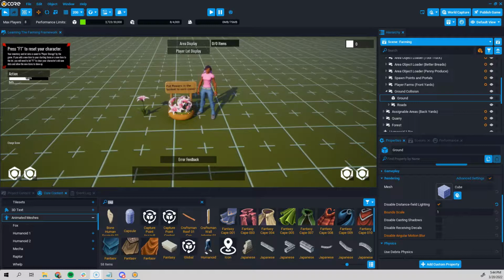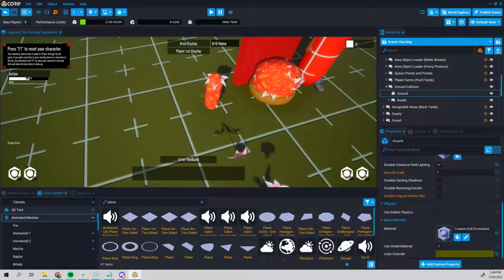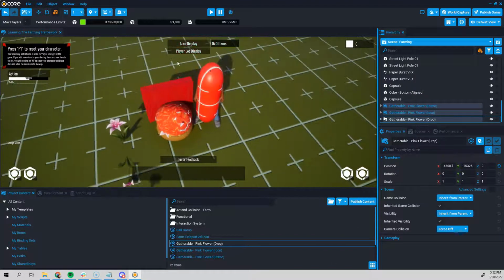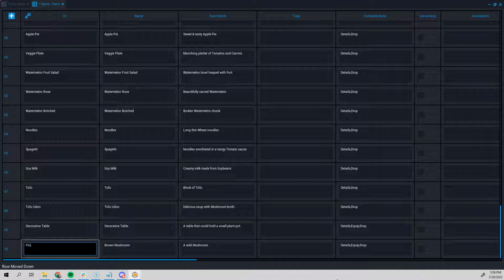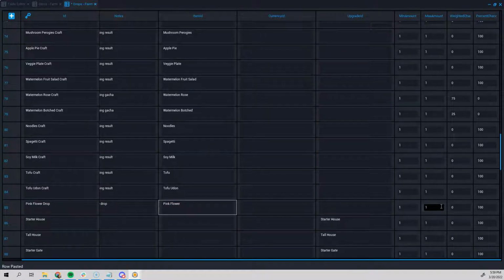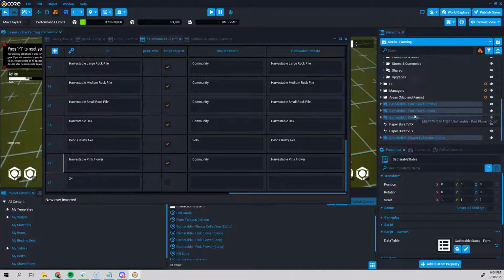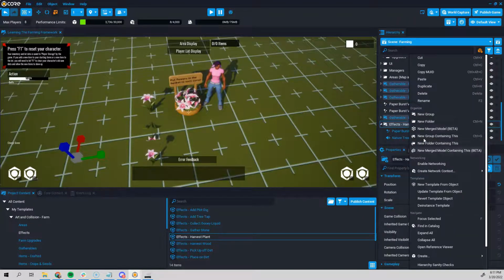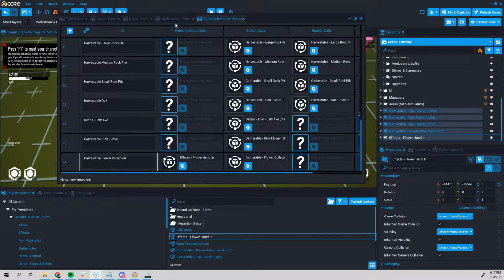Farming Framework - Making a Gatherable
This video goes over how to create the templates and data table entries needed to add a gatherable to the game. If you are newer to core and need some more information on templates, check out this video

The next video in this playlist will cover how to put the gatherables into the town and test them.

0:00 - Our gatherable plan
1:49 - Making the templates
7:16 - The Item table
9:16 - The Drops table
10:45 - The Gatherables table
11:47 - GatherableStates table
12:51 - Setting up the hand in
13:38 - Tools Consumed Per Gather
15:16 - Gather Effect
16:58 - Respawn Seconds
17:16 - Drop Ids
17:49 - Drop Behavior Id
18:01 - Gathered State